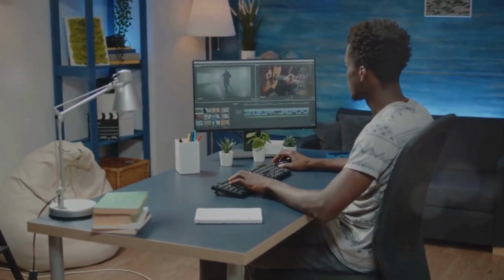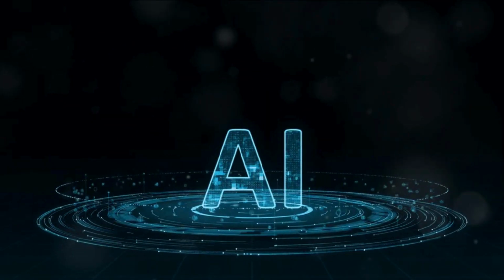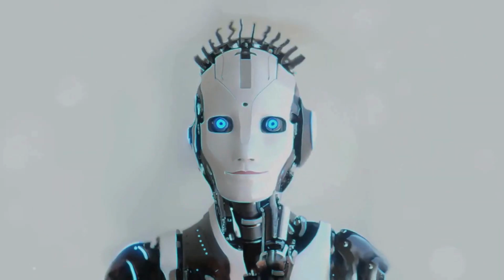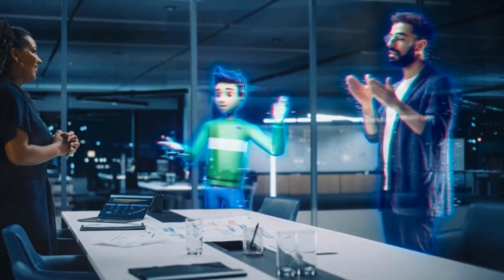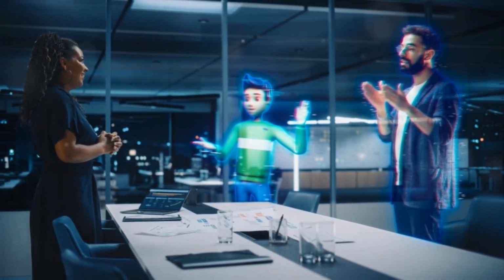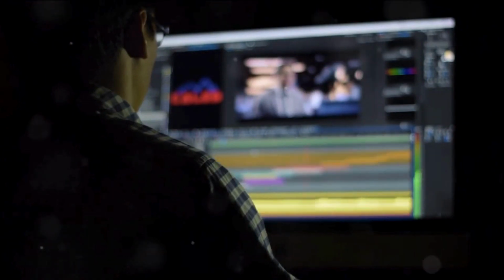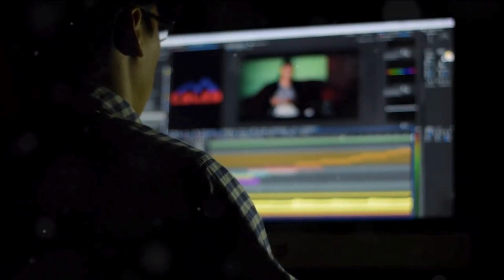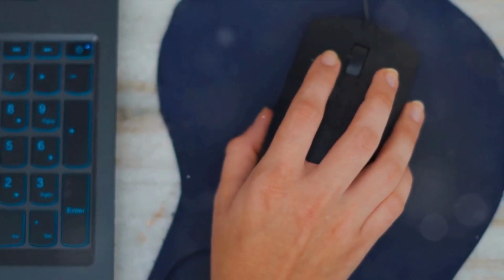Create Promo Videos From Just A Keyword Using AI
Marketingblocks AI will create professional videos to engage your audience and turn them into high-paying customers.

Start Create Promo Videos using ai
Marketingblocks AI writes the script for you, searches for relevant media, and combines everything to create professional videos to promote your business.

Transform text into engaging AI videos featuring real humans or avatars with just a few clicks.Simply select an avatar or let AI generate one for you, input your script or let AI generate it for you, and turn your script into a polished spokesperson video.

OUTLINE:

00:00:00 The Problem with Promo Videos
00:00:27 Introducing Marketingblocks AI
00:02:00 Call to Action